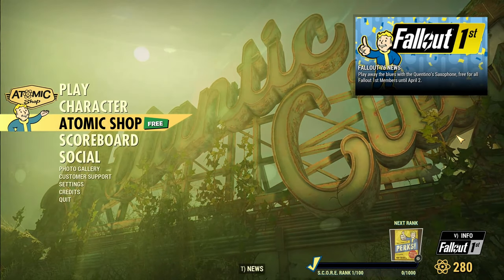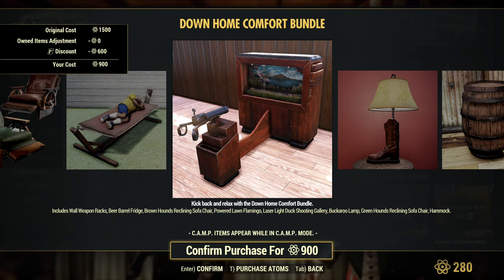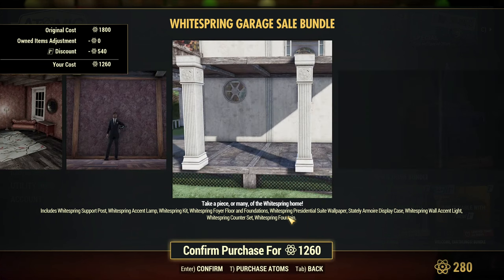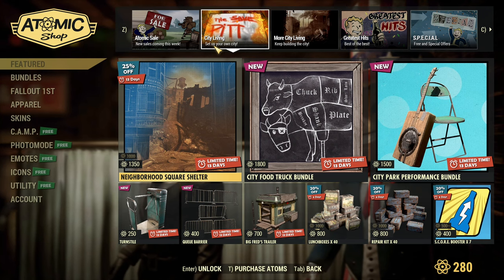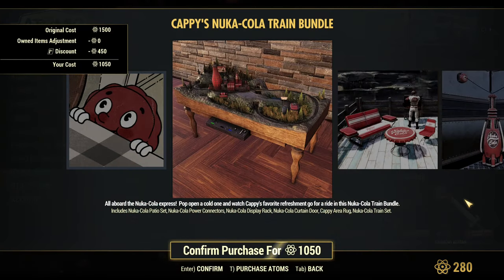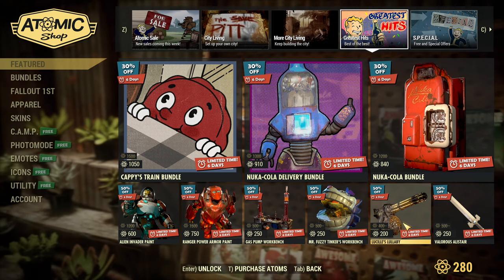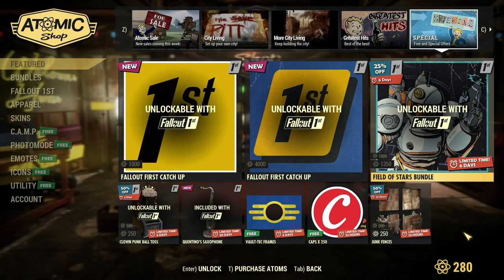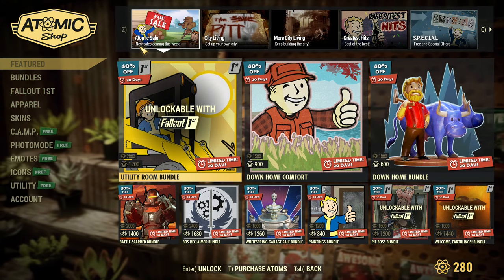Fallout 76: New Atomic Shop Items (Sales) ☢ NEW Offers - 12 March 2024